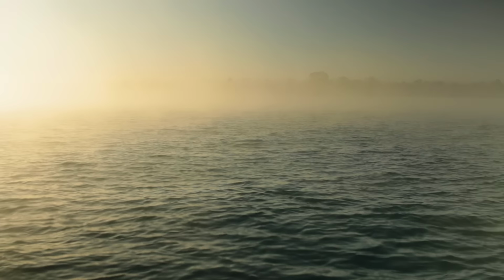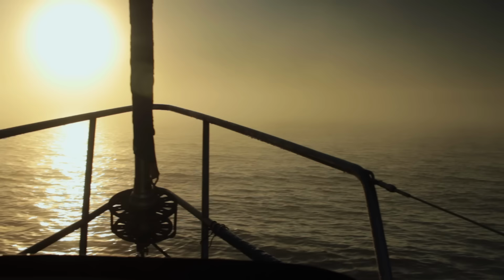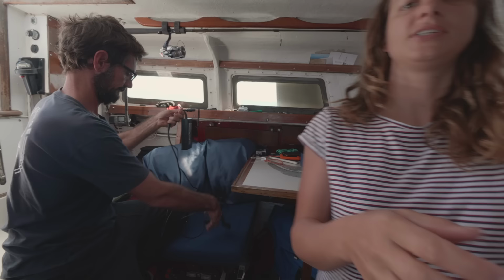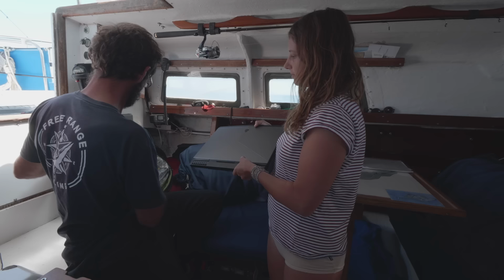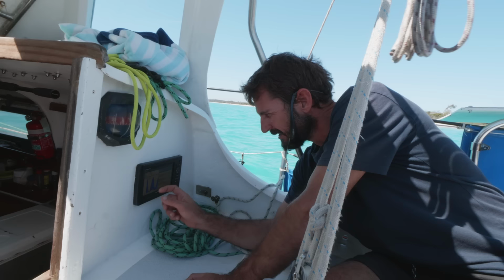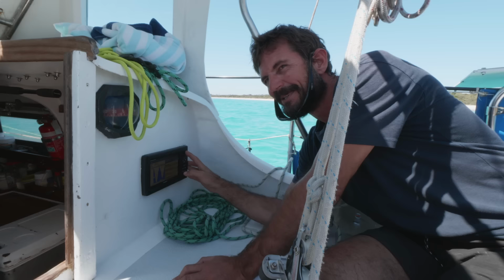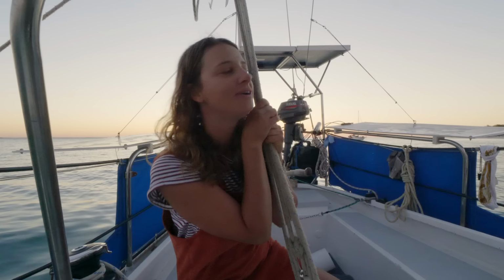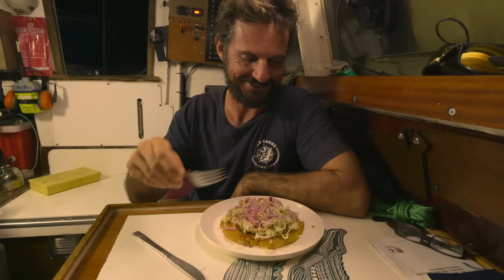LIFE ON A SMALL SAILBOAT Working, Cooking, Sailing & Exploring in our Tiny Home - Ep 108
This week we thought we'd share with you a day in our lives to give you an idea of what it is like to be a live aboard cruiser and travel blogger. This video was filmed at Fraser Island in September 2019.